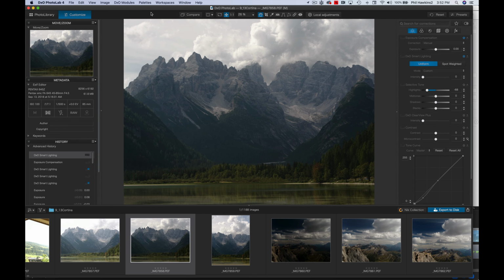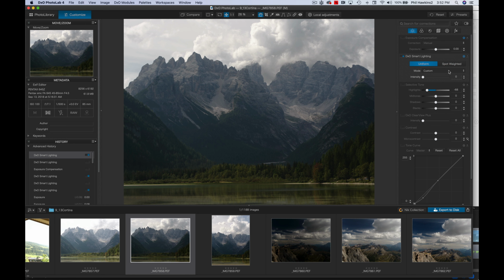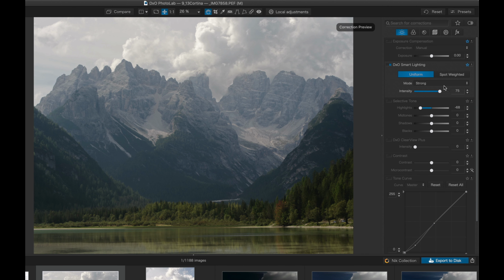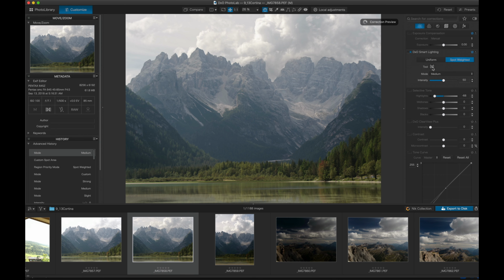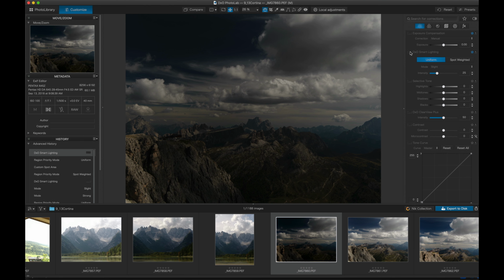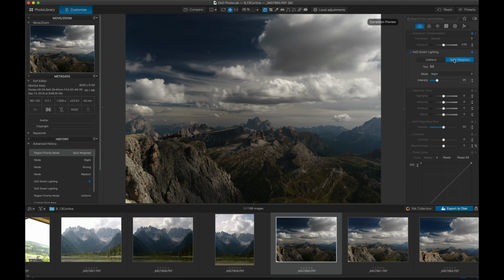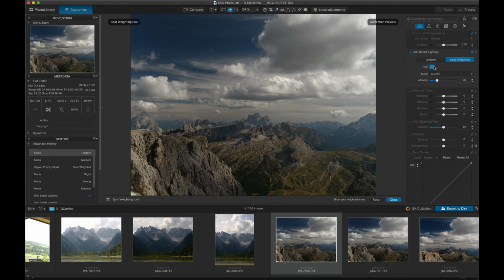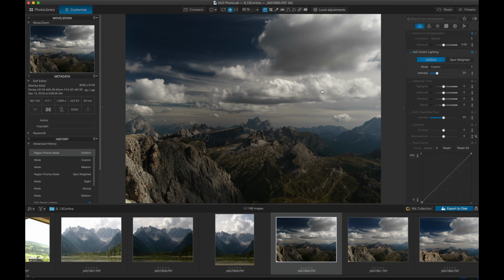The Smart Lighting Slider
The Smart Lighting slider in DxO PhotoLab can do some surprisingly impressive things with a single adjustment. Designed to intelligently balance exposure across an image, Smart Lighting analyzes shadows, midtones, and highlights to recover detail and create a more evenly exposed photograph.

That said, many photographers eventually prefer making these adjustments manually for greater precision and creative control. By individually adjusting exposure, contrast, selective tone sliders, and curves, you can often achieve a more natural and personalized result than relying on automatic corrections alone.

However, Smart Lighting still has an important place in an efficient editing workflow. For quick comparison edits, fast previews, or images that only need subtle improvements, the Smart Lighting function can work wonders. A modest adjustment is often enough to open shadows, tame bright highlights, and add overall balance without spending several minutes fine-tuning every tonal range manually.

The key is moderation. If your image does not require drastic exposure recovery or heavy dynamic range correction, Smart Lighting can produce excellent results with very little effort. It is especially useful for event photography, travel images, casual shooting sessions, or any workflow where speed matters as much as quality.

For more difficult images with extreme contrast or complex lighting conditions, manual adjustments will usually provide cleaner and more controlled results. But for many photographs, Smart Lighting offers an excellent starting point — and sometimes, it may be all the adjustment your image needs.